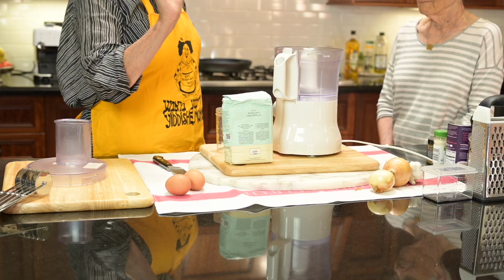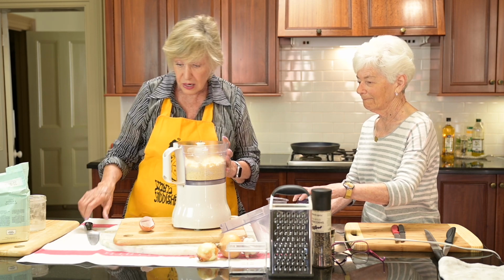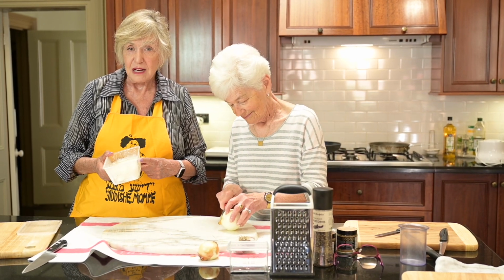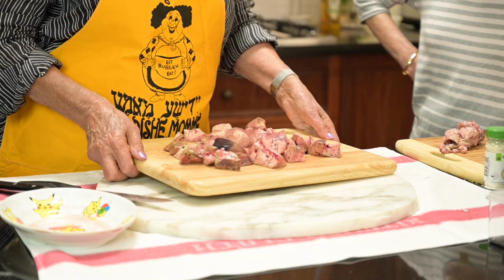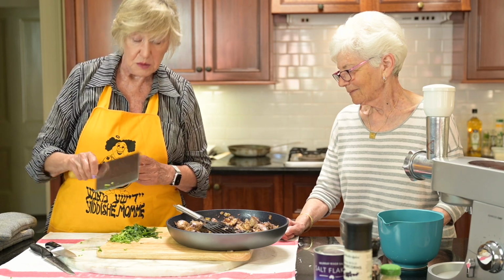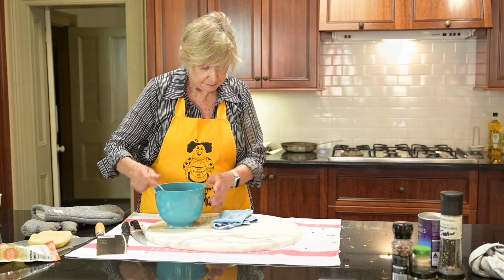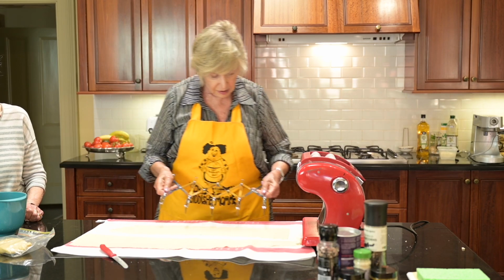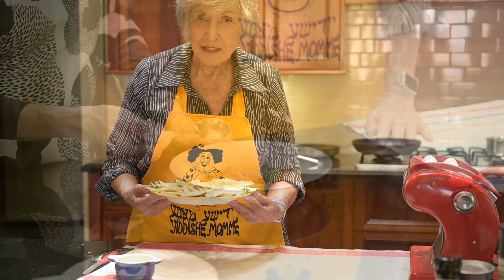Irene Pletka presents: Awful, Offal Dinner: Kreplekh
Lung, tongue, liver, and brains were once among the staples of the Eastern European Jewish diet. Part of the all but forgotten pantheon of offal—organ meats—foodstuffs that found virtue in the thrifty cooking born of using whatever proteins that were available and affordable. Join YIVO’s Vice Chair Irene Pletka for her Awful, Offal Dinner, a tour through culinary delicacies the faint of heart will not want to try at home. Premiering on YouTube, this event will feature six cooking videos which detail the preparation of six organ-meat dishes, discuss their historic cultural contexts, and feature friends trying and discussing the surprisingly delicious results.